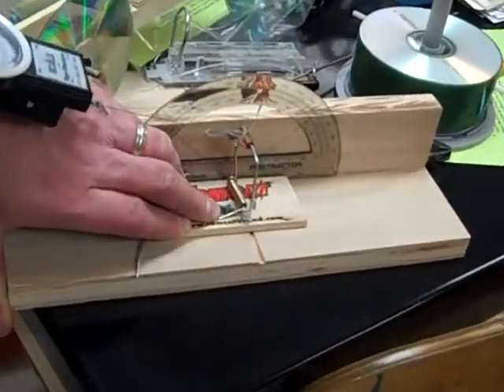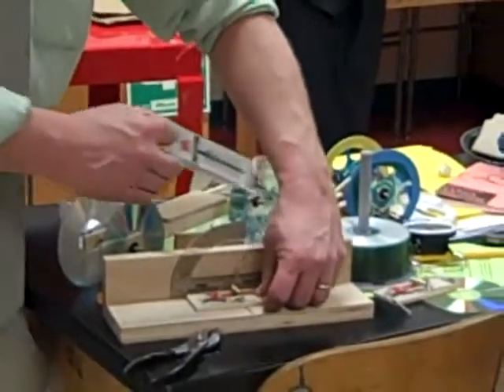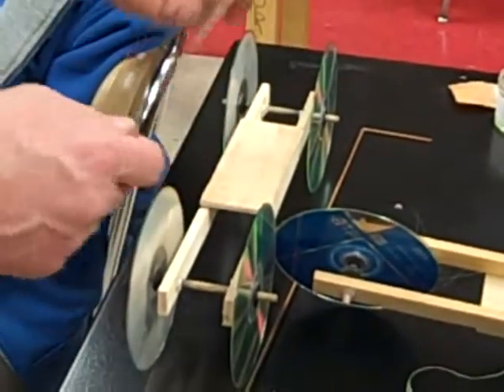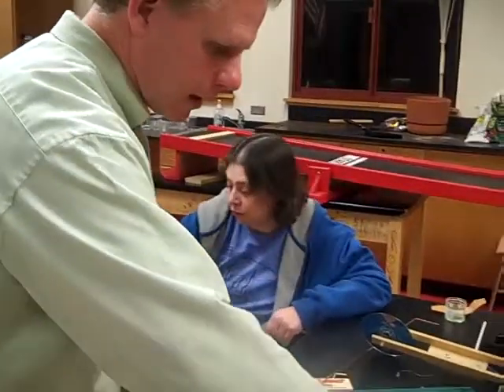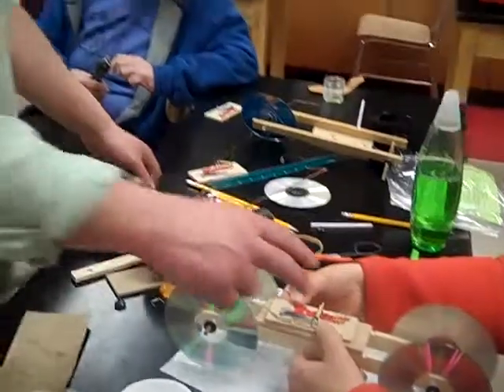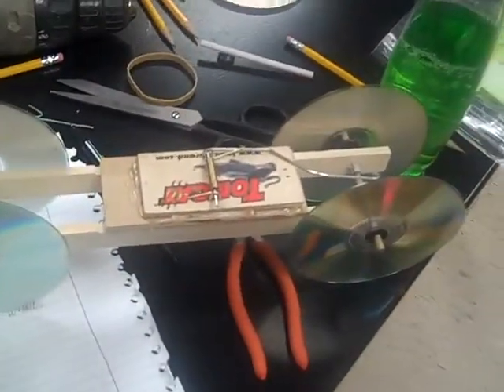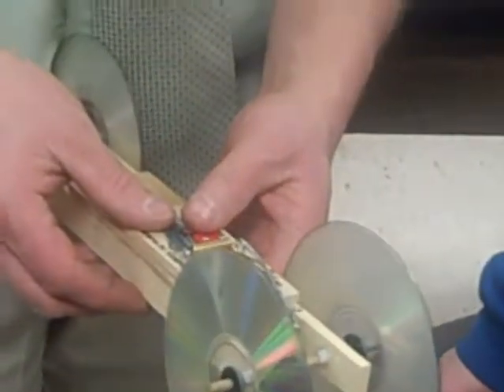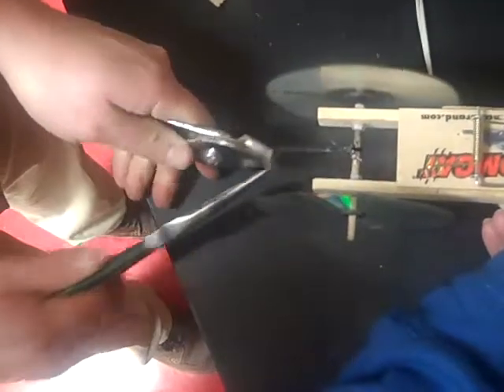Mousetrap Car Training #7